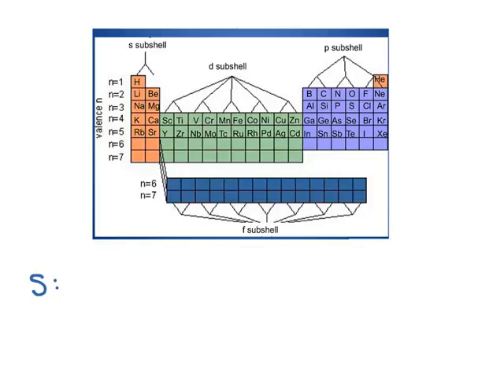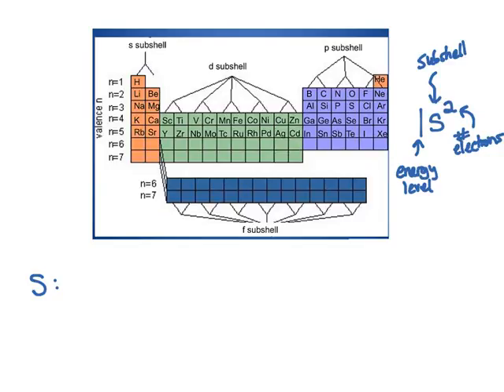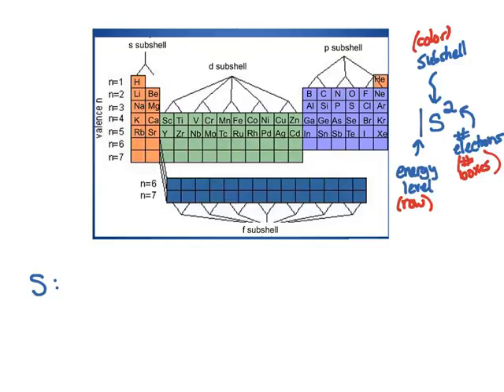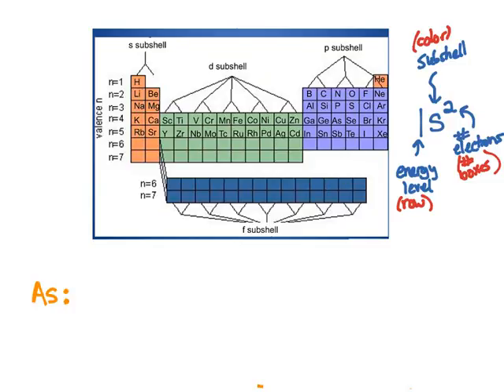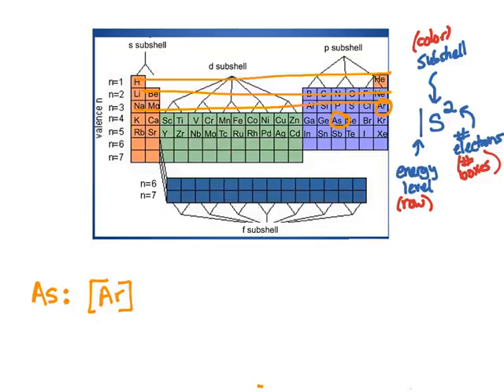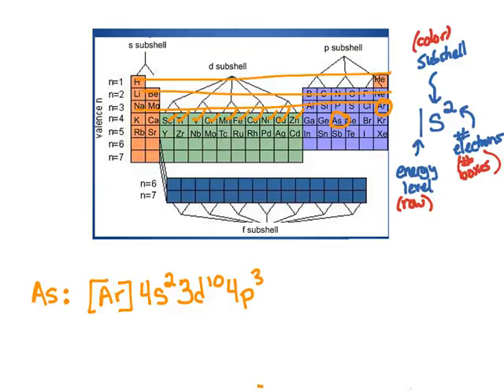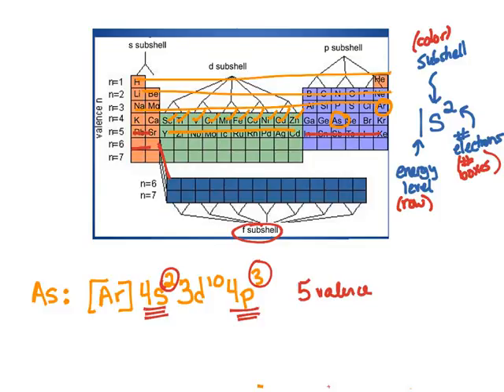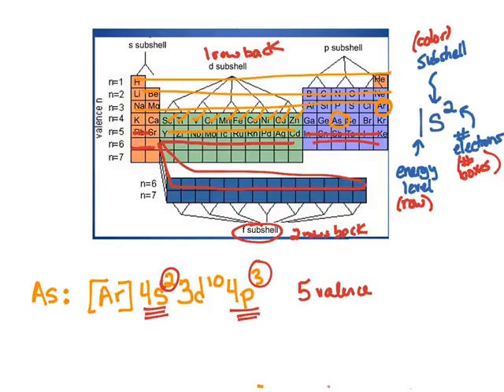How to Write Electron Configuration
This is a chemistry tutorial video lesson on how to write the electron configuration for an element. This goes through both the long and condensed (abbreviated) configuration with a noble gas. This uses the periodic table as a guide. This is an easy way to write electron configuration!

For an AP Chemistry class, according to the CollegeBoard AP Chemistry curriculum and course description, this mini lesson video would cover parts of Unit 1 Atomic structure (1.5 Atomic Structure and electron configuration)